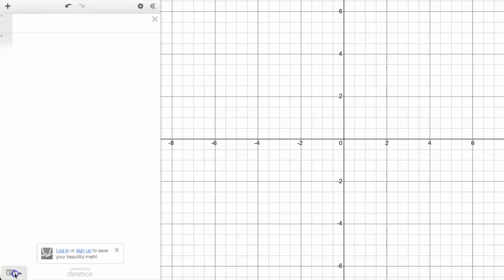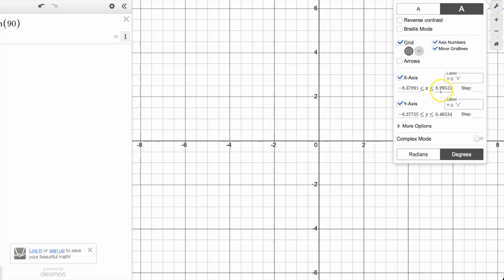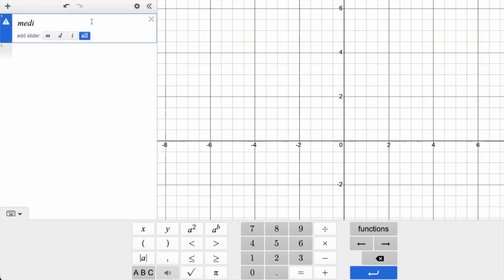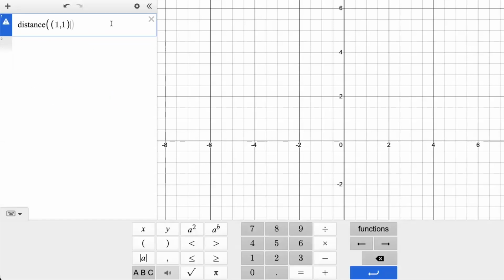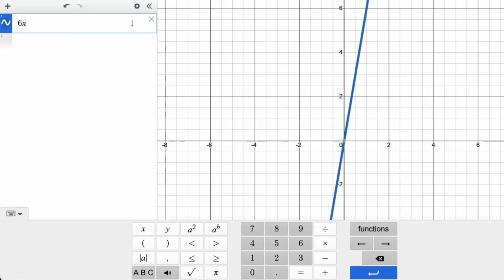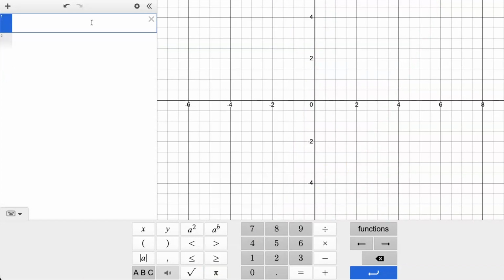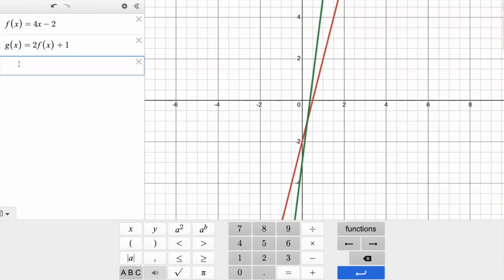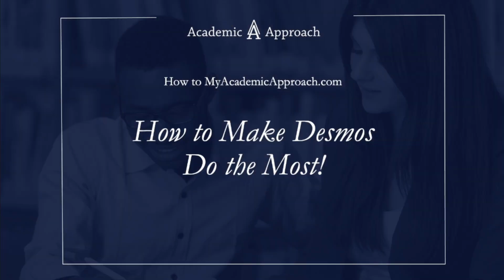How To: Make DESMOS Do the Most!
This quick video gives you an overview of how you can use DESMOS on the Digital ACT or SAT.